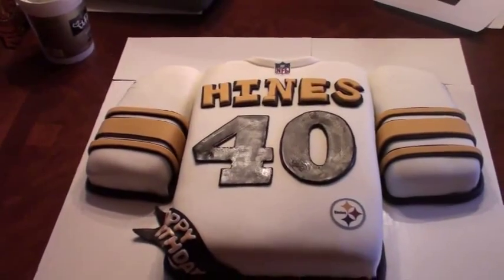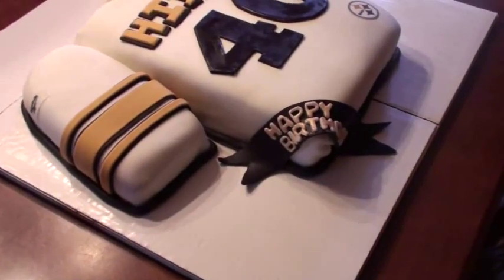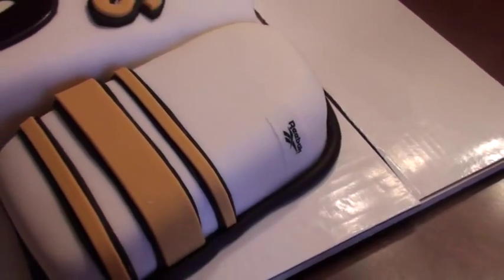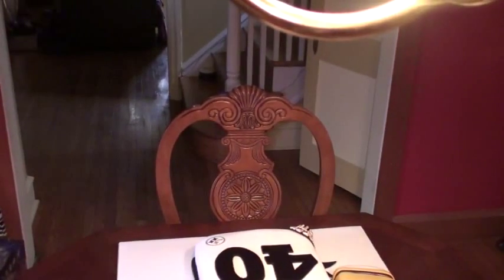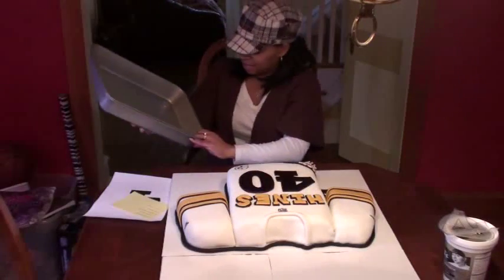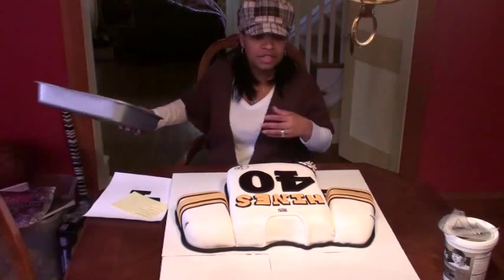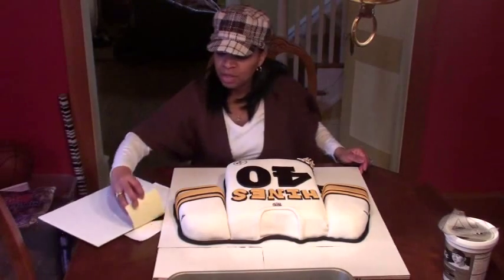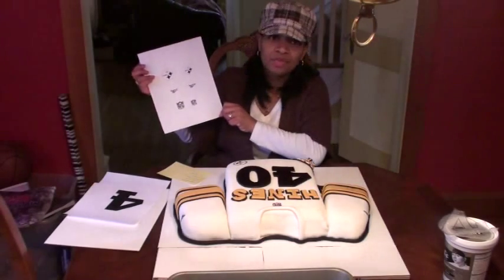FOOTBALL JERSEY CAKE - STEELERS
THIS WAS MY SECOND CAKE ORDER FOR A FAN OF THE PITTSBURGH STEELERS WHO WAS TURNING 40